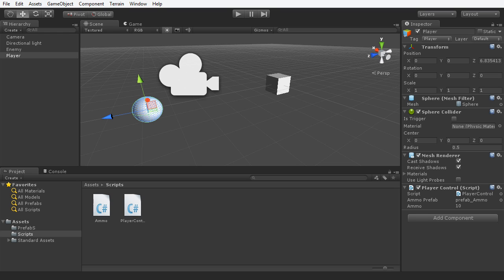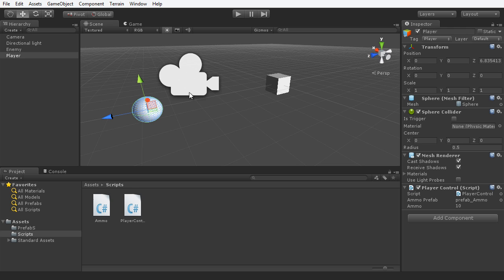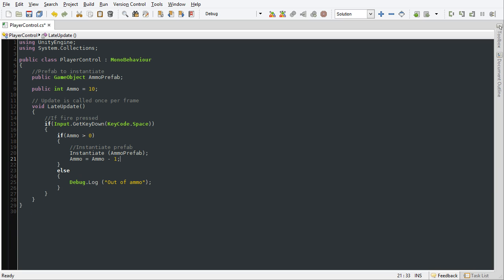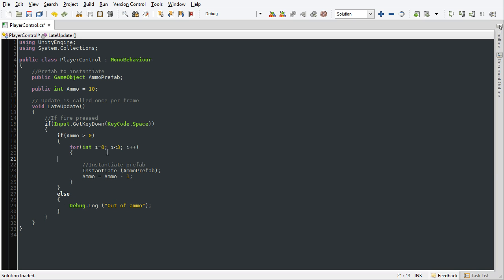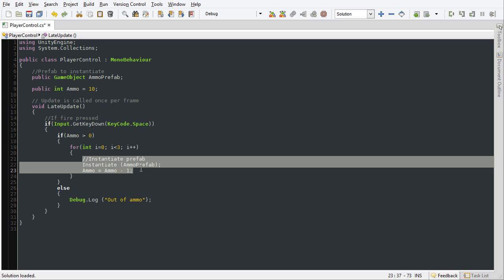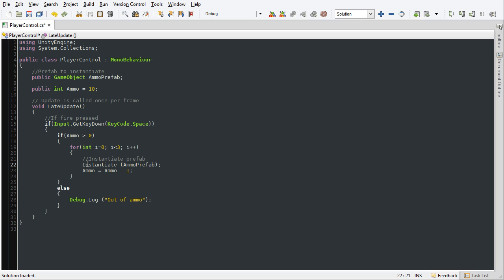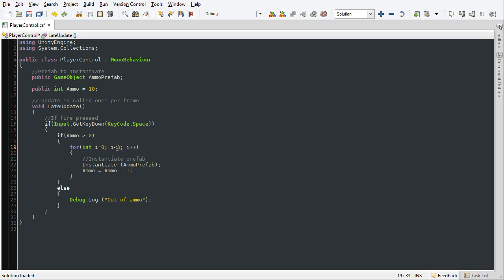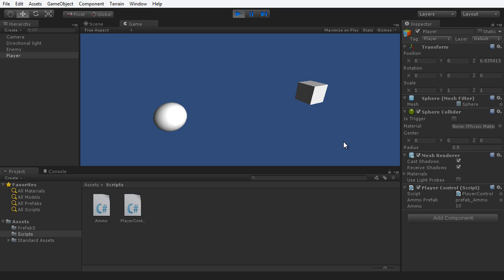10 For Loop